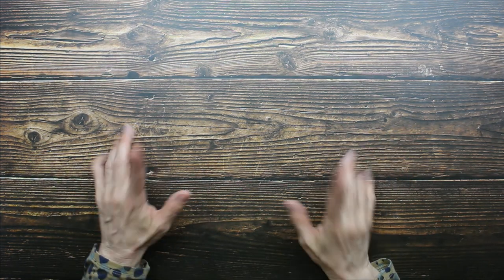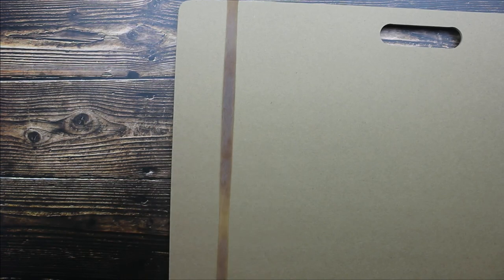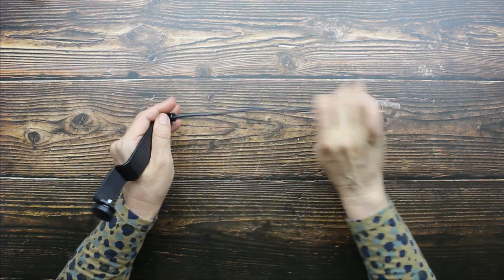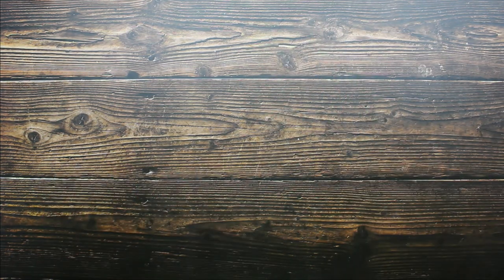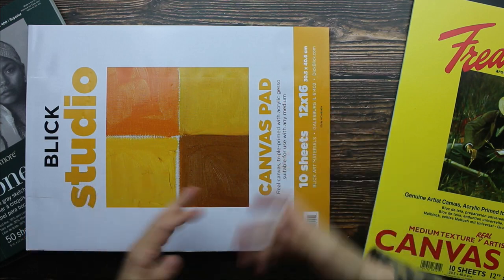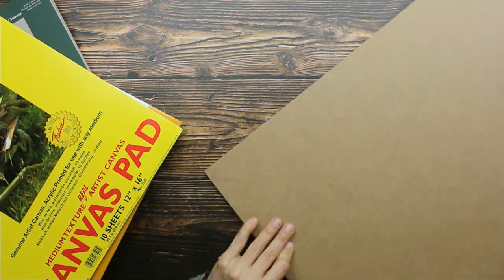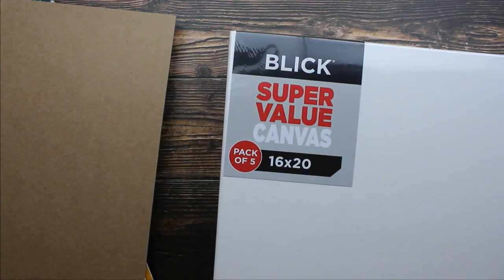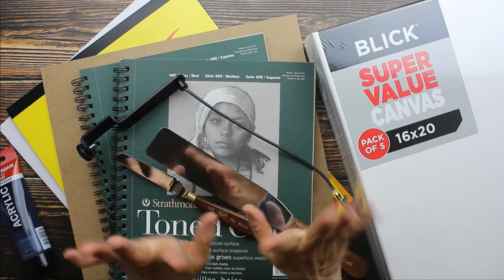Art Supply Haul (3-31-2021)